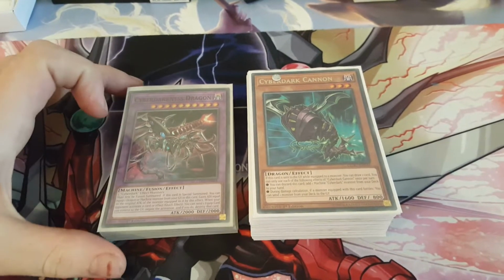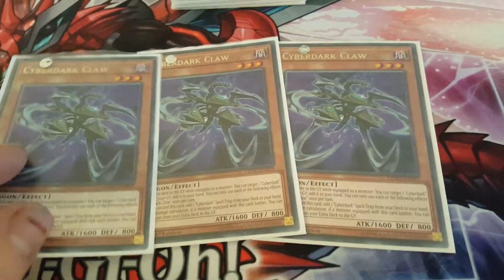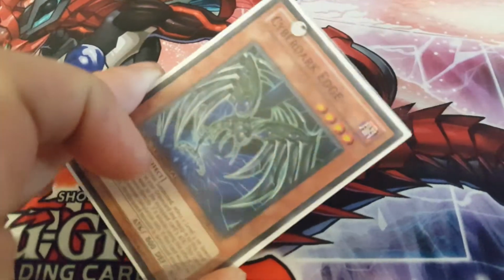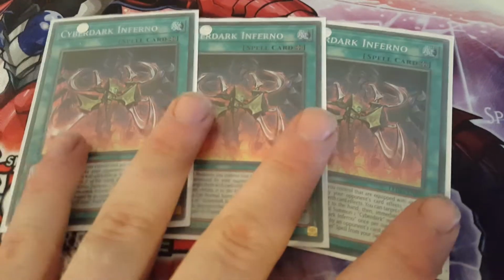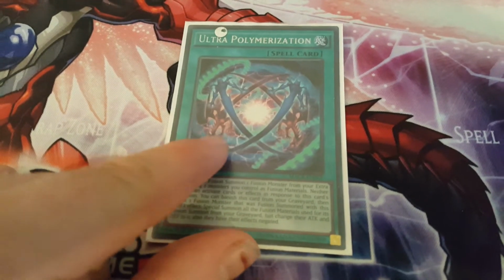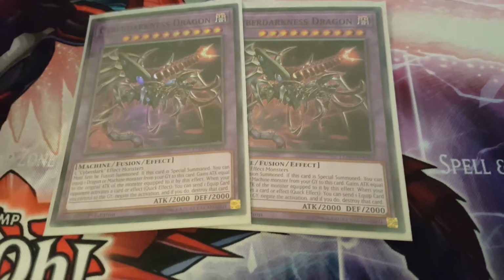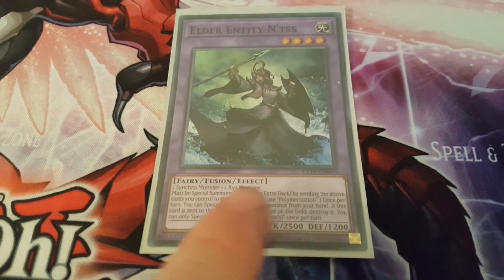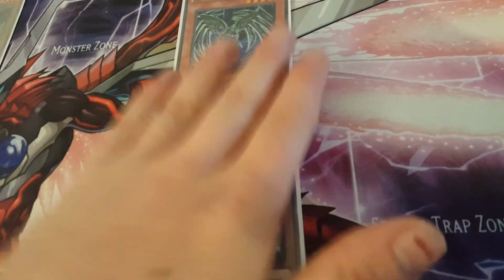cyberdarkness deck profile 2017